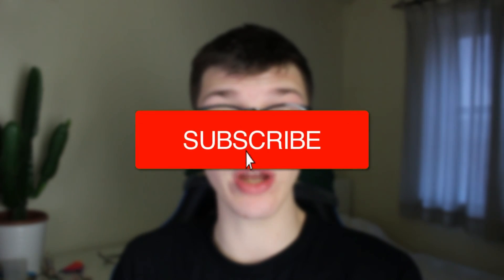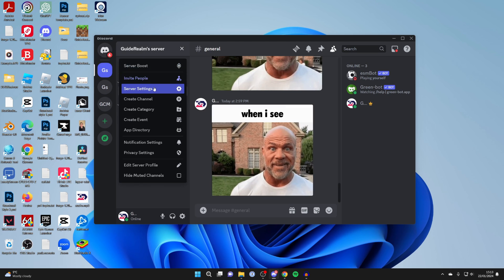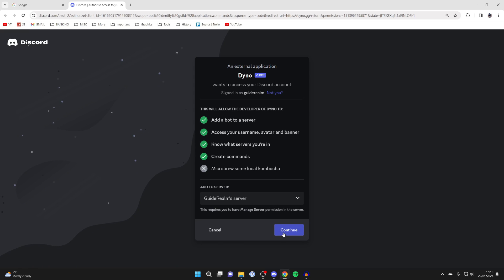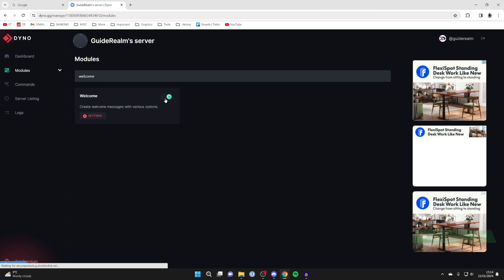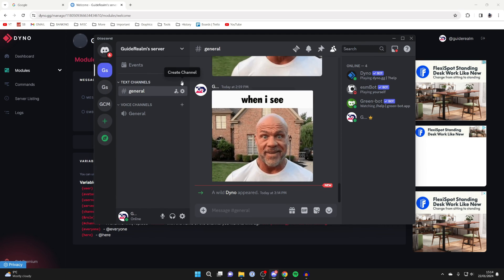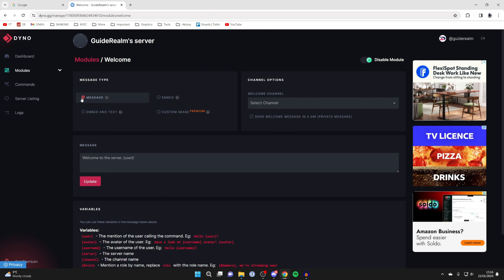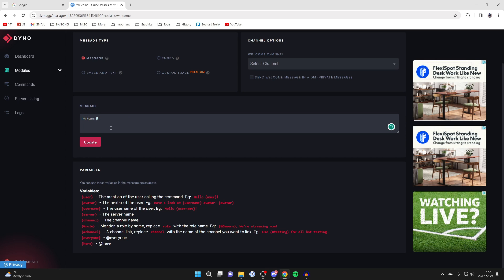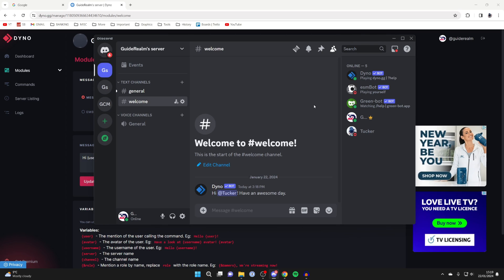How To Add Welcome Message In Discord Server - Full Guide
Learn how to add and make welcome message in discord server in this video.

GuideRealm